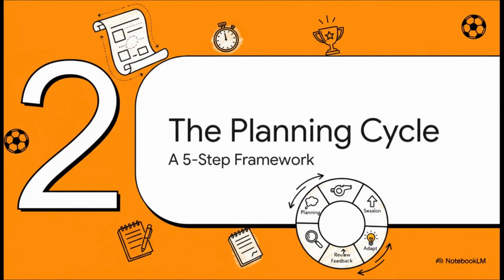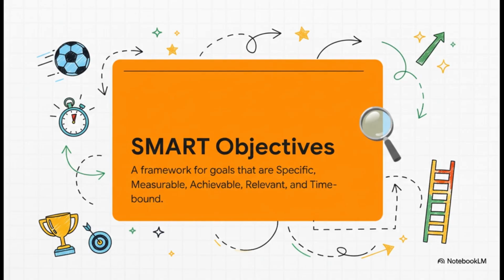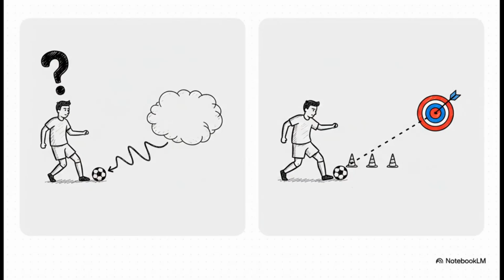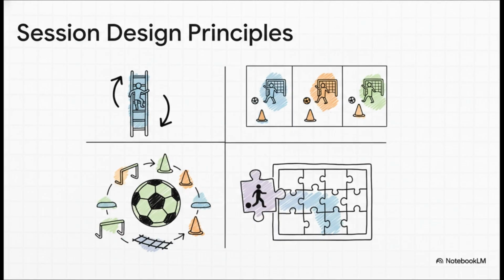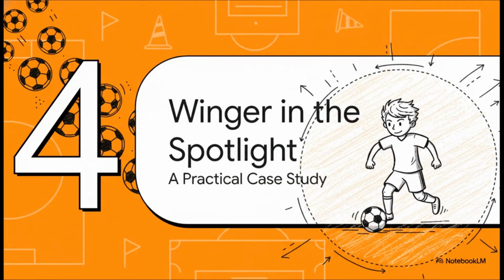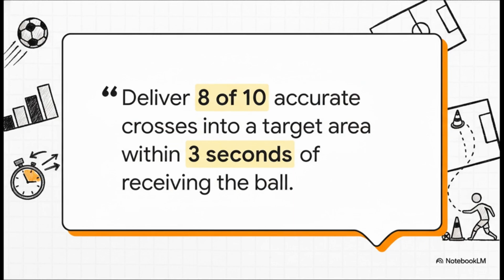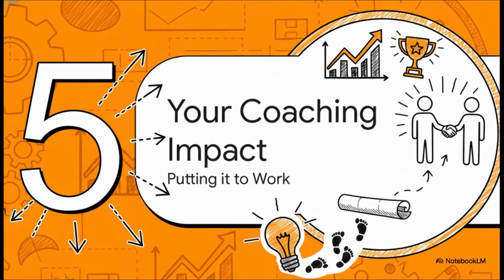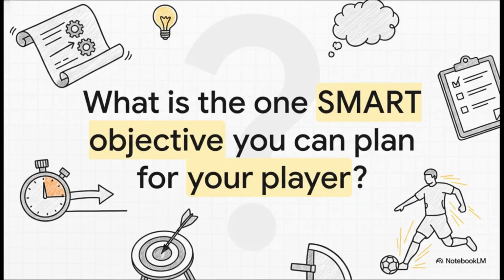The Alternative Football Coaching Course. Module 6: By John Latigo (football coach - A-Licence 1987)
Module 6:  Session Planning
Achieving, for example, the UEFA A-License, requires a transition from simply "running a practice" to meticulously "periodizing a development program." Planning and organization are the hallmarks of an elite environment. By the end of this module, you will understand how to structure sessions that are physiologically demanding and tactically relevant

1. Learning Objectives

By completing this module, you will be able to:

Synthesize Tactical Intent with Physical Load: Create session structures where the technical demands match the physiological targets (e.g., high-intensity sprinting vs. recovery).
The Session Structure

A professional individual or team session must follow a logical physiological and pedagogical progression:

The Preparation Phase (Warm-up): Utilize the RAMP method (Raise, Activate, Mobilize, Potentiate).
2. The Technical Phase (The Part): High repetitions, low cognitive load, focusing on mechanics.

3. The Tactical/Game Phase (The Whole): Increasing the Constraints-Led Approach (CLA) to challenge decision-making.

4. The Recovery Phase (Cool-down): Lowering the heart rate and initiating the metabolic recovery process.